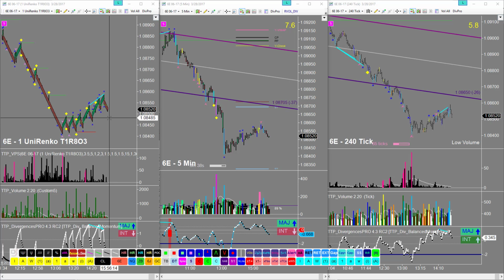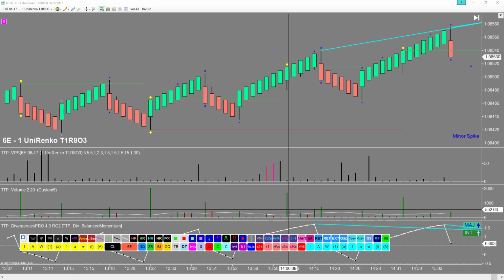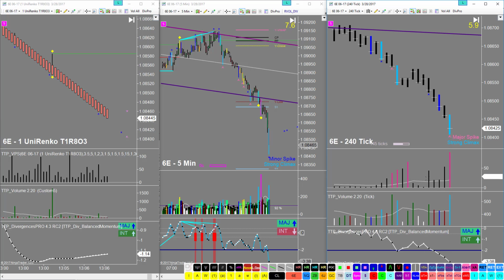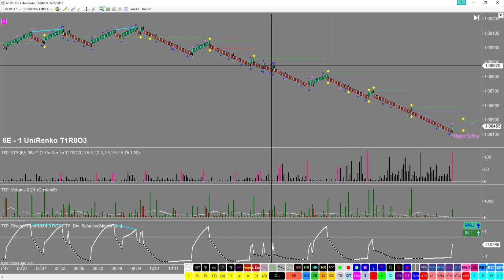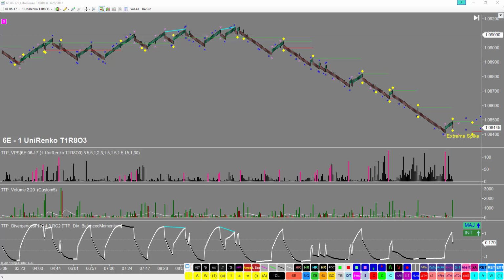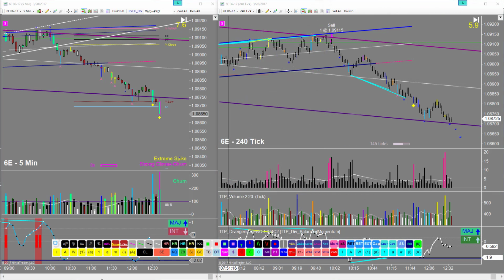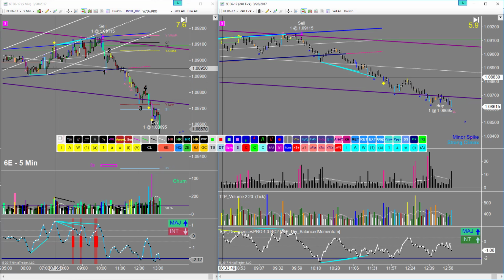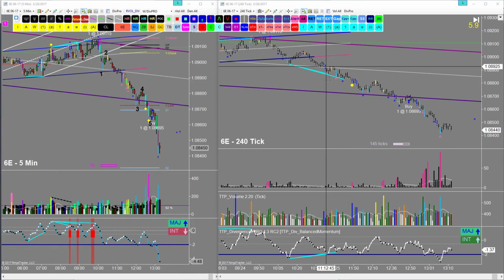Why We Don't Use Renko Bars - Trade The Plan